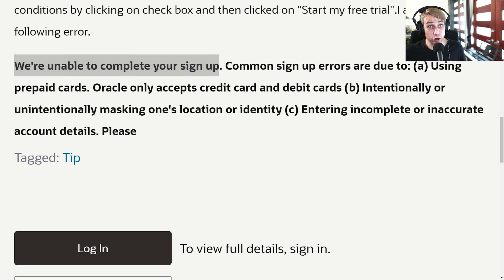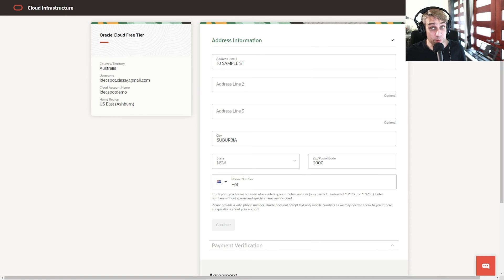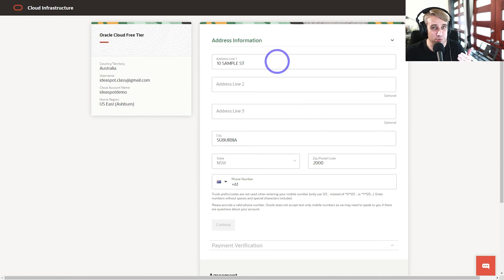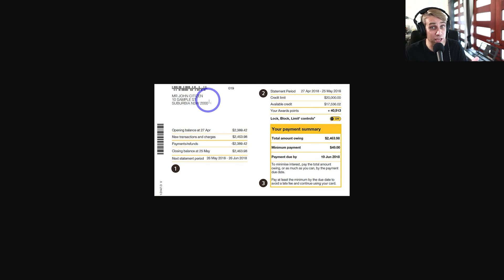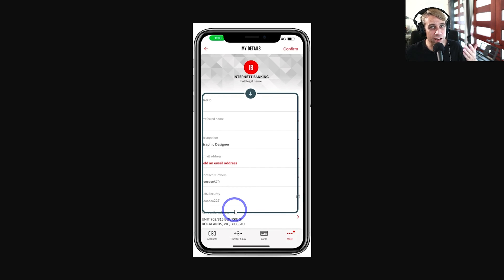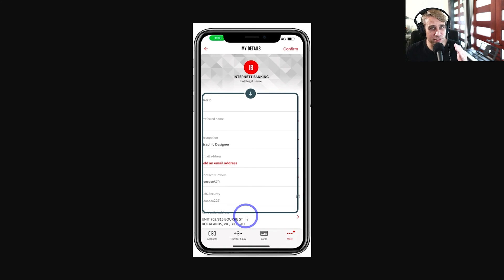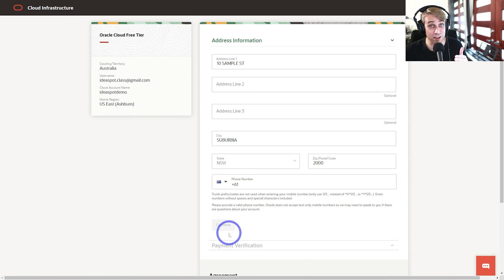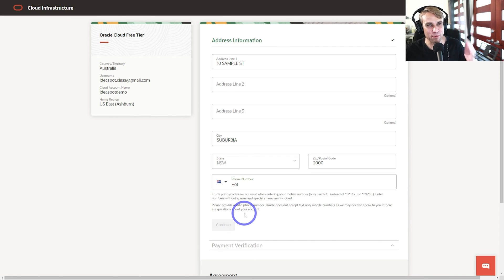SOLVED: Oracle Free Tier Sign Up Problem (Fix 'unable to complete your sign up' error)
A lot of people have trouble with Oracles card verification system during signup. I'll share some tips to get your free tier account up and running. Hope this helps you!